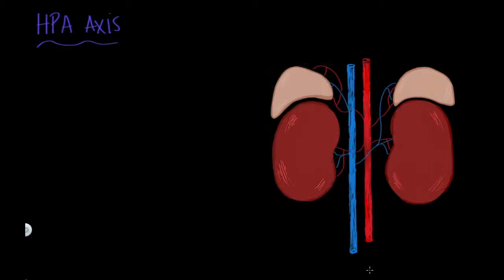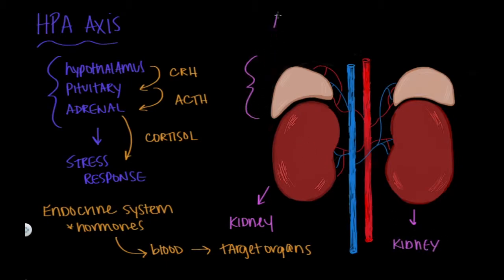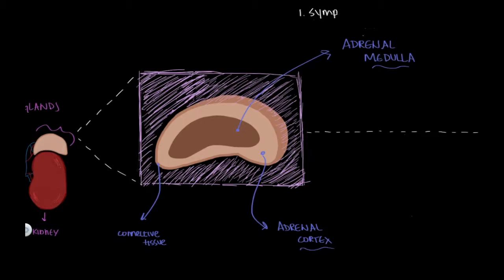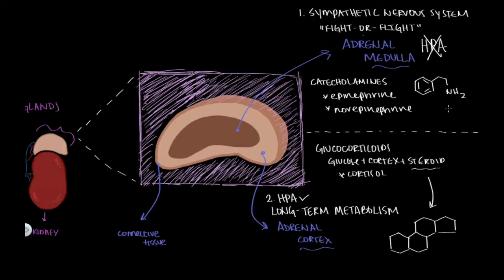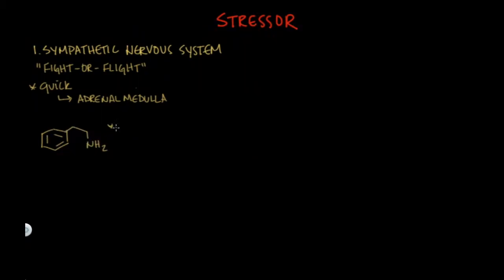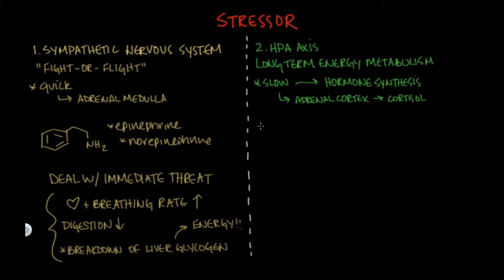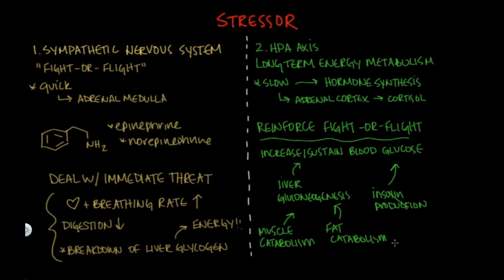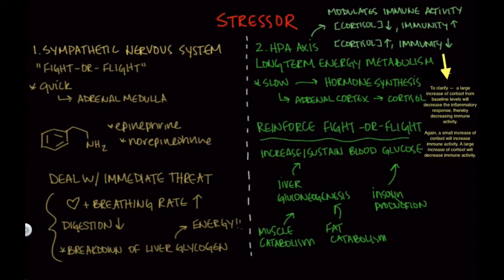HPA Axis & Stress Response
An overview of the hypothalmo-pituitary-adrenal (HPA) axis created by Jessica Tung and Dr. Nicholas Pollock and Human Physiology and A&P courses.